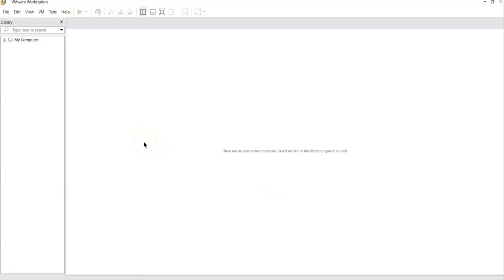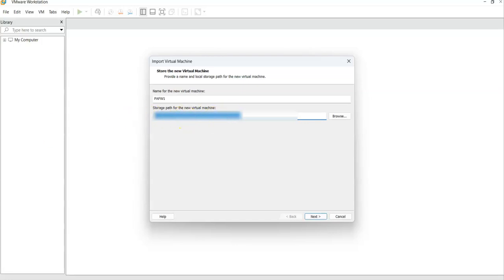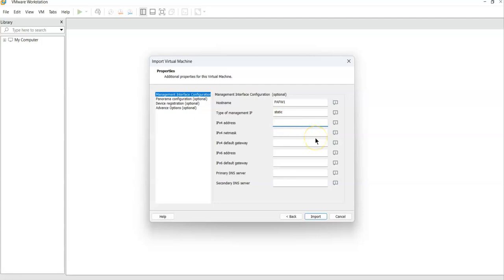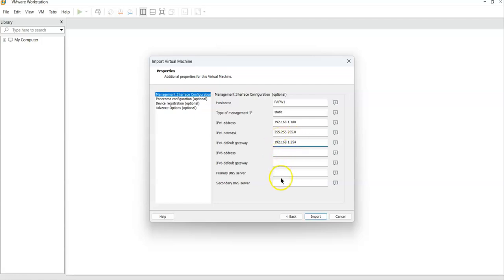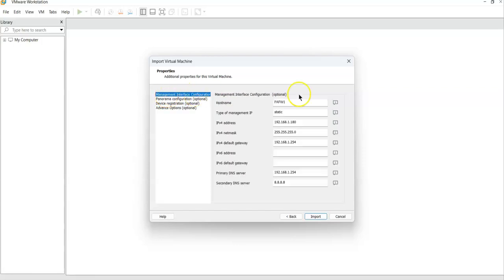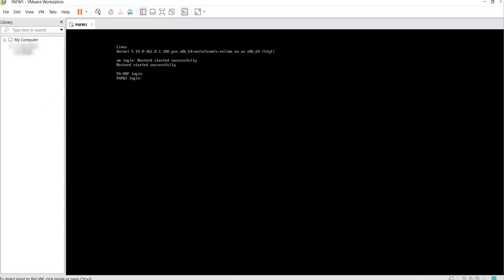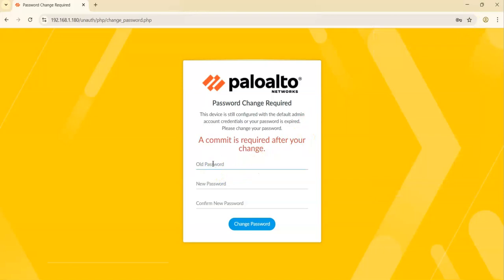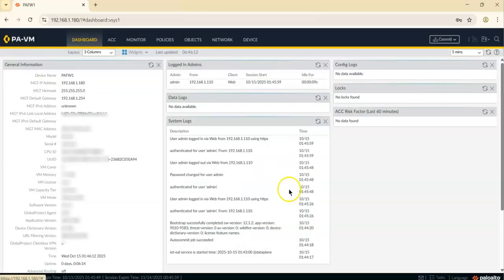Palo Alto VM Firewall Deployment